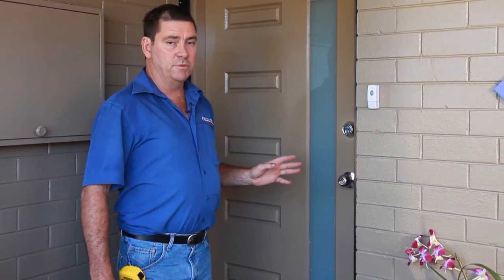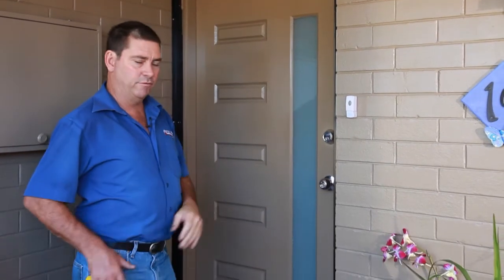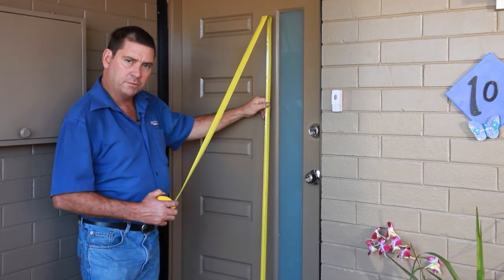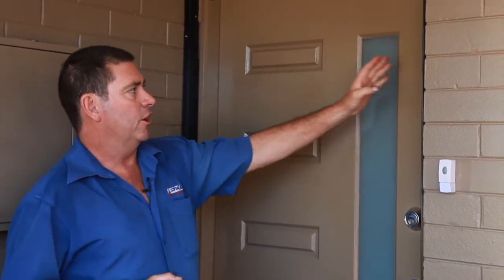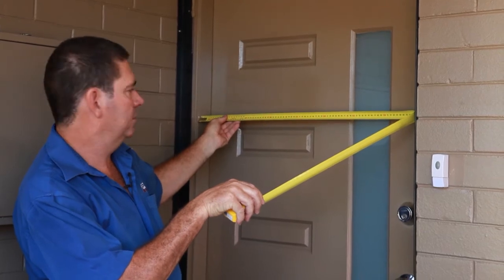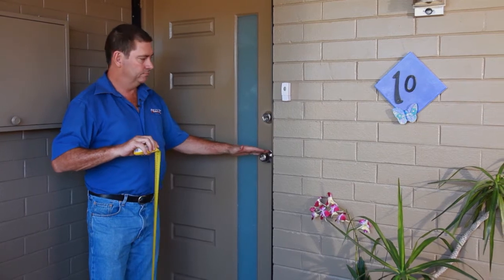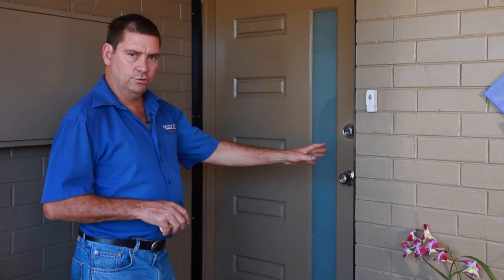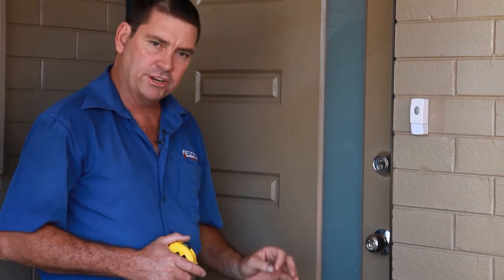Hinged Security Doors: How To Measure In A Subframe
One of the most common entry points into your home is through the front door. Security doors and screens offer a visible deterrent from potential intruders and provide safety for your home and family.

Protect your home now

Contact Ezy Fit Doors for helpful advice or to arrange a quote.